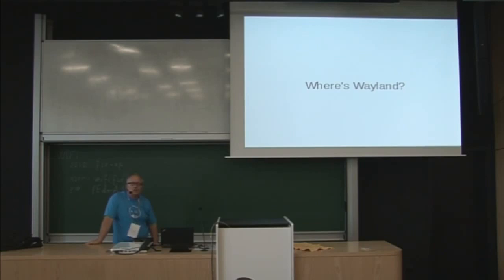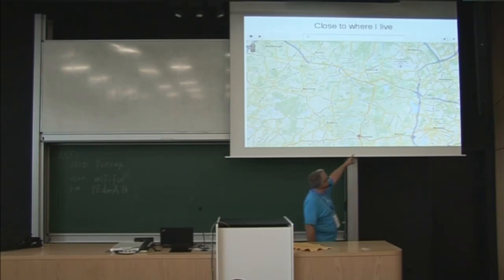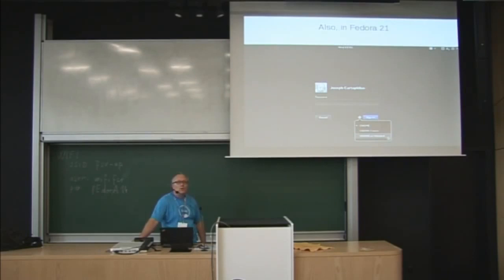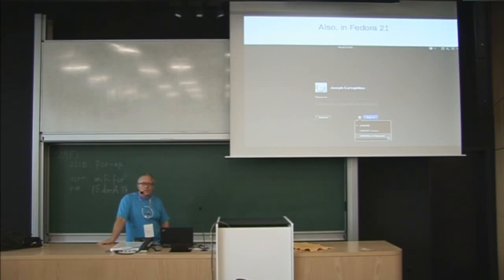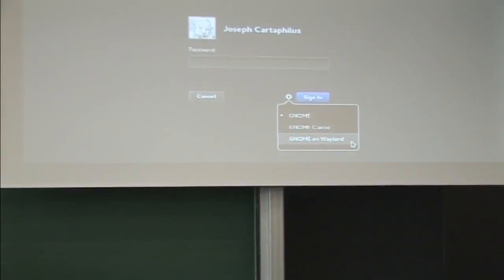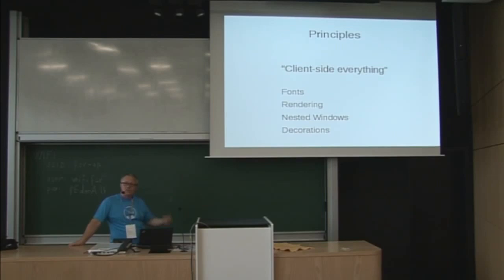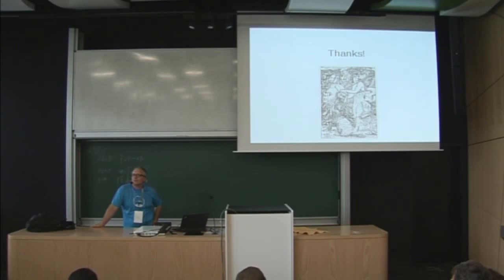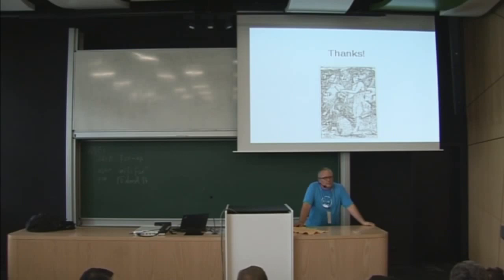"Where's Wayland" by Matthias Clasen